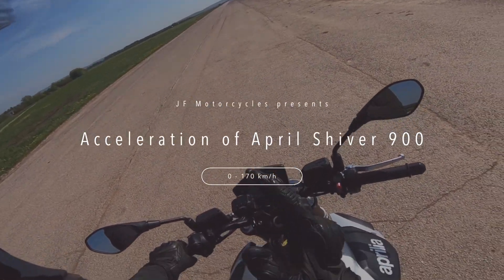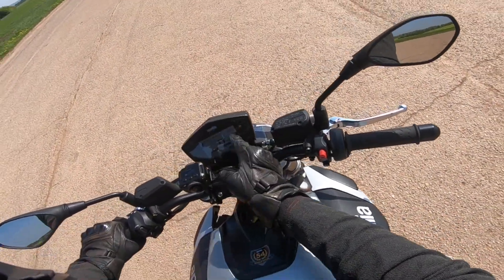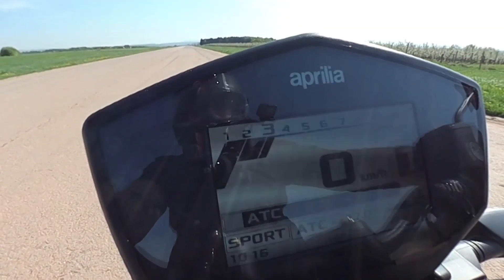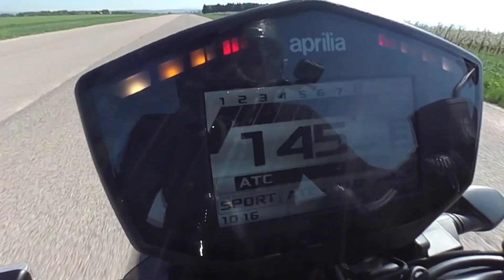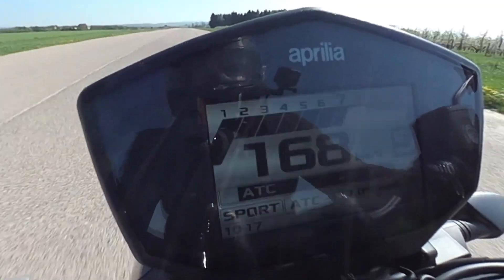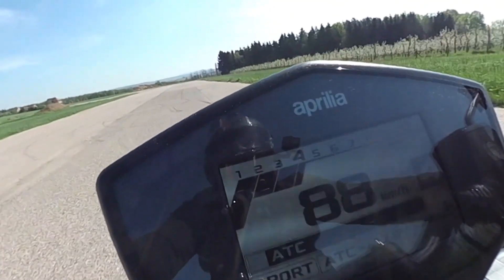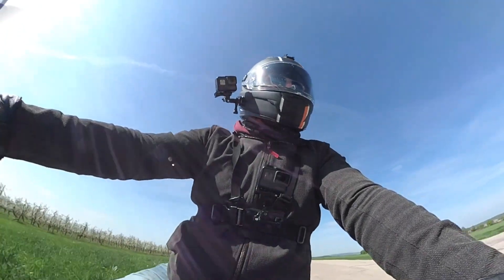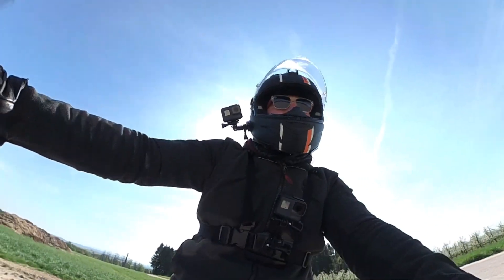Aprilia Shiver 900 acceleration 0-170 km/h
In this videos I show the acceleration of Aprilia Shiver 900 model 2018 with V-Twin 896 cc engine providing 95 BHP (70 KW) in 8750 RMP and 90 NM of torque in 6500 RPM.

• Track Info:
Title: Garage
Artist: Topher Mohr and Alex Elena
Genre: Rock
Mood: Dark